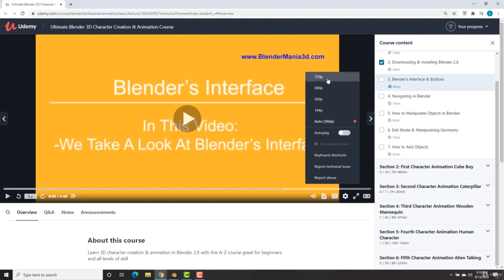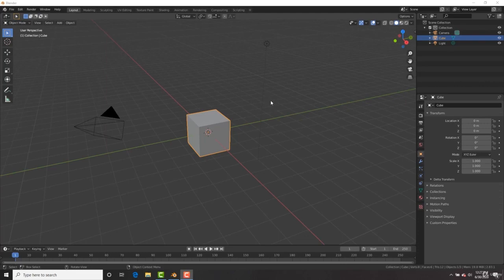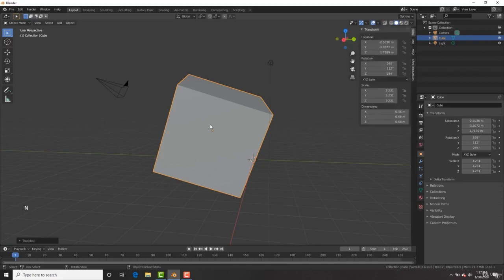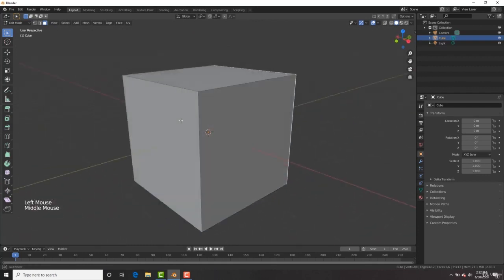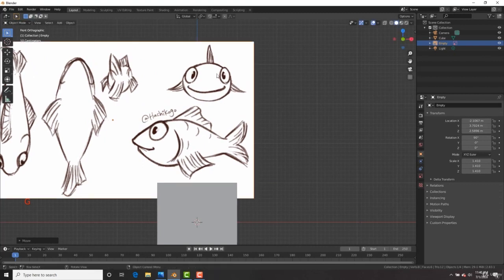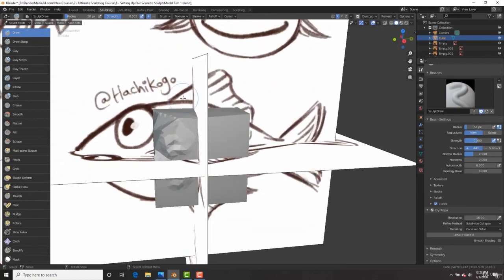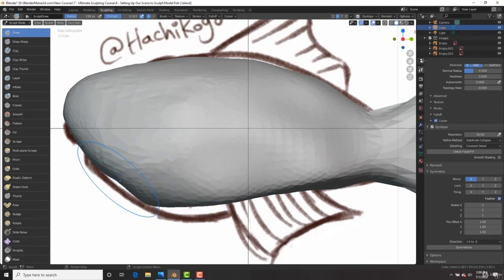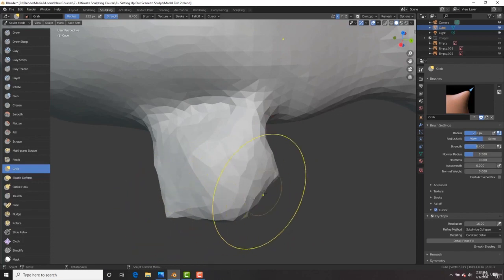THE ULTIMATE BLENDER SCULPTING COURSE - 2022 ( PART 1 )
Students will learn the WHOLE sculpting workflow from A-Z, learn about anatomy, retopology, texturing, rigging and animating their sculpts
By the end of this course students will be able to sculpt whatever they want and make it into a full blown ready to render or animate character or leave it as a sculpt
By the end of this course students will be equipped with the skills to sculpt and have 4 awesome sculpts that they can be proud of
Students will sculpt 4 different sculpts from A-Z and go through the whole sculpt workflow so that they are proficient in sculpting

Requirements
All you need to do is download Blender which is free and then grab your mouse and keyboard and join me on this adventure!
Description
Learn 3D Sculpting from A-Z with the popular 3D program “Blender”

Want to learn 3D Sculpting but don’t know where to start? No problem! In this course we go from A-Z, from the basics to the more advanced of Sculpting. This course is project based so we will be using the skills we learn along the way to create some awesome Sculpts.

Learn The Art of 3D Animation From The Very Basics to The More Advanced

The COMPLETE Sculpting workflow:

– Sculpting

– Anatomy

– Retopology

– UV Unwrapping

– Texturing

– Rigging

– Animating